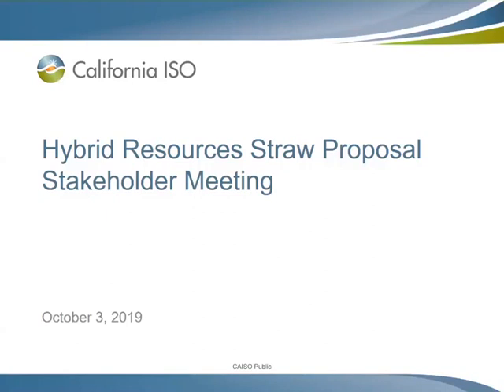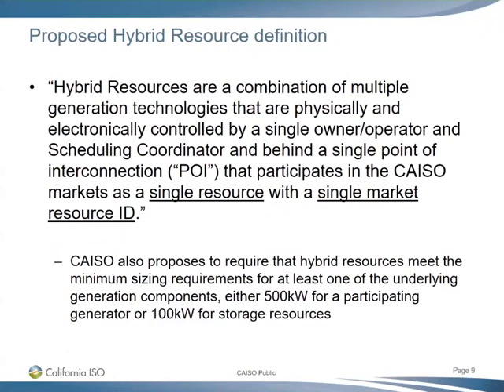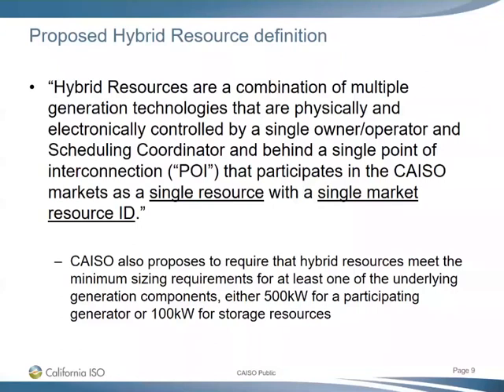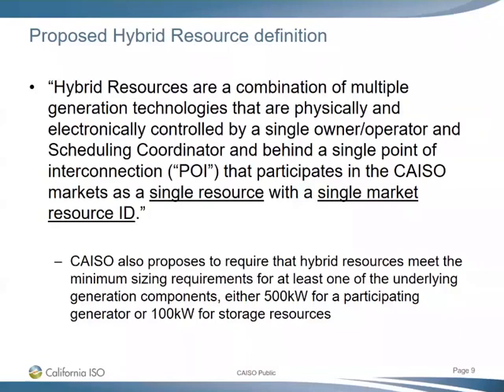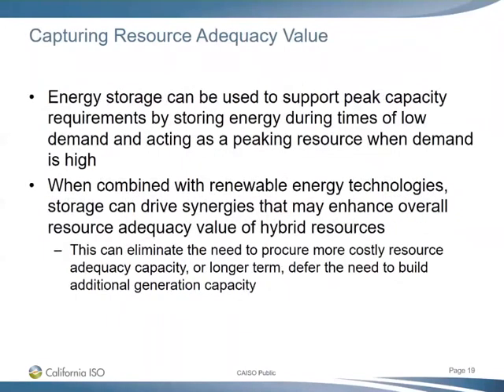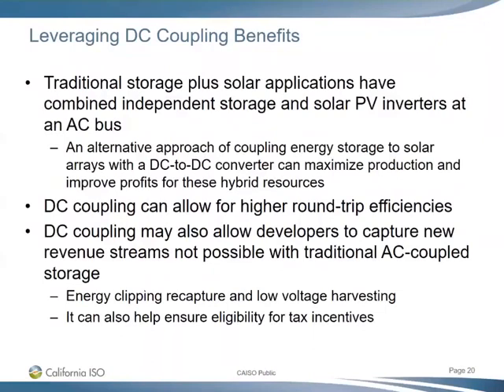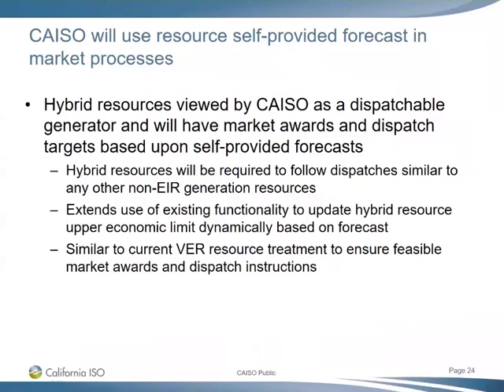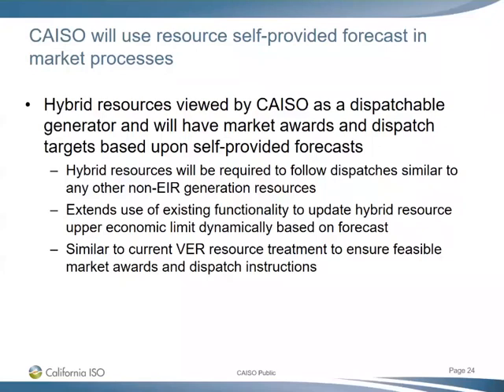Oct 3, 2019 - Hybrid Resources Straw Proposal – (Part 1)